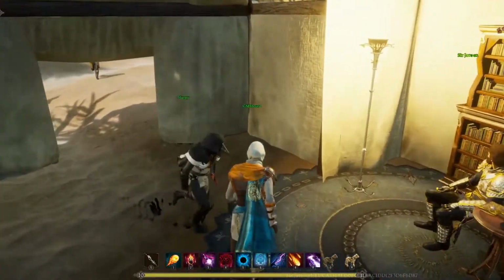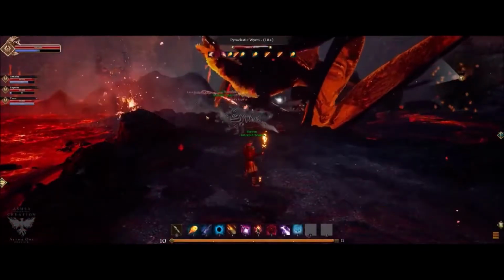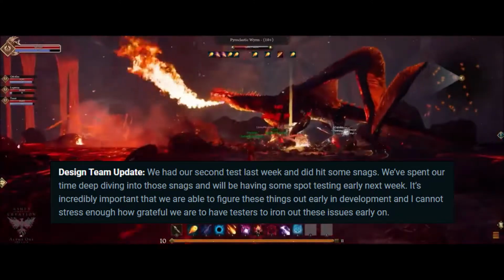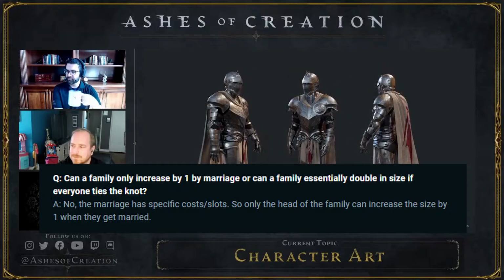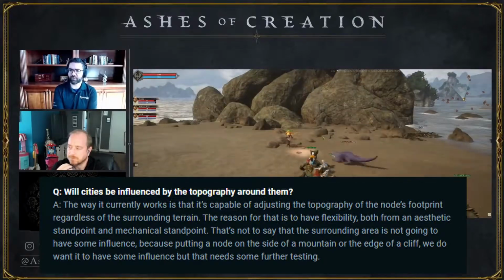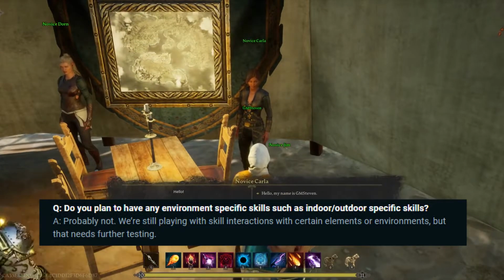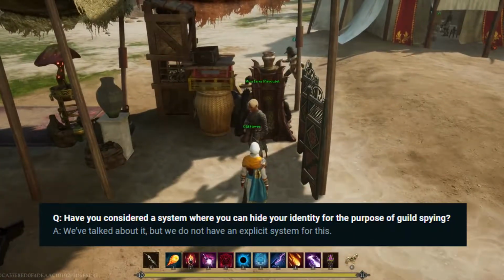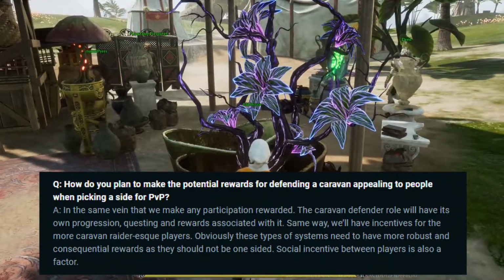PVP Update - Ashes of Creation Gameplay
Finally some changes to the combat in Ashes of Creation! We still have a long way to go to make PVP actually enjoyable in Ashes of Creation. I am just happy to see them start addressing some of the things that we have been wanting to get changed for a while.

9C8VRP8PXWTCQZUX

Here is the Gear that I use-
My Favorite Camera
The Best Green Screen
The Mic I Use
Rode Mic Stand
My Main Tripod
Camera Bag
Main Lighting Kit
I am in love with this desk

2279 N University Pkwy
STE 105
Provo UT, 84604, USA